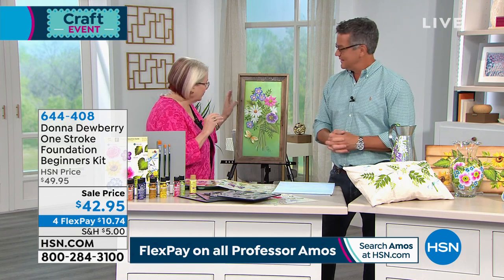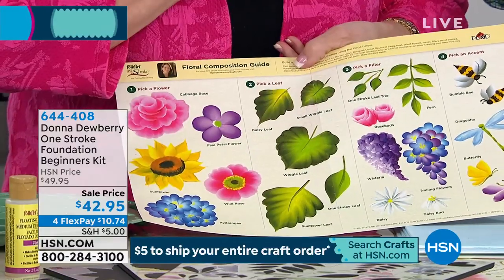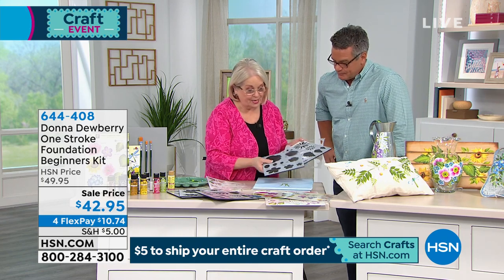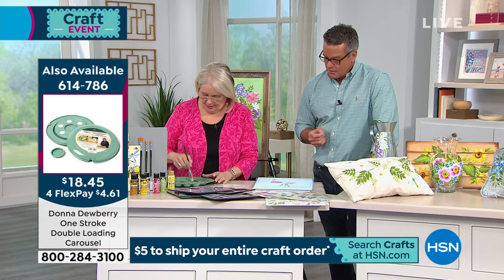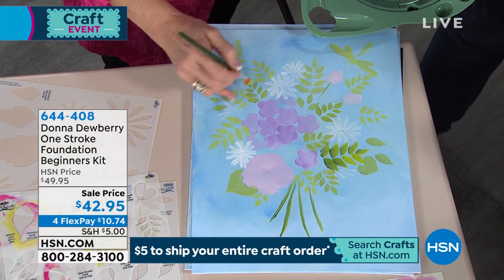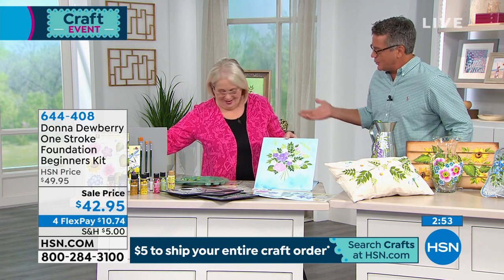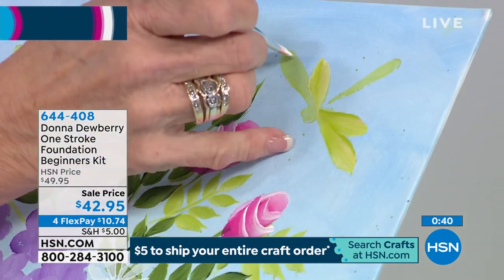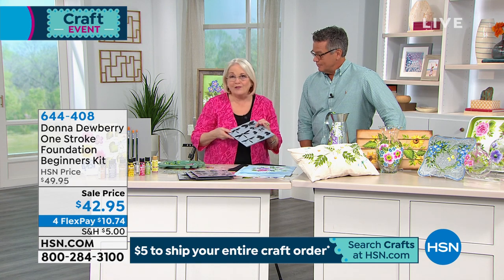Donna Dewberry One Stroke Foundation Beginners Kit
Teaching yourself to paint is fun! This set helps offers a great beginners selection of mediums and supplies to help you learn Donna's one stroke method. It's a stressfree, easy way to learn how to paint!

    (5) 8.5" x 9.5" FolkArt One Stroke Foundation templates
    (10) 2 oz. FolkArt MultiSurface Paints
    2 oz. FolkArt Floating Medium
    3 Paint Brushes
     3/4" Flat
     12" flat
     8" flat
    (2) 11" x 17" Coated Reusable Teaching Guides
    Tips and Hints Sheet